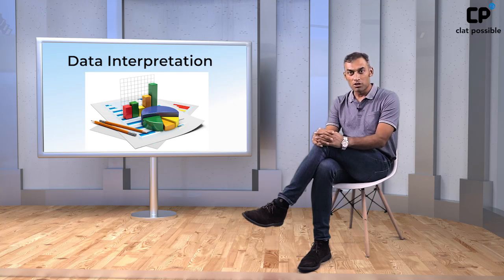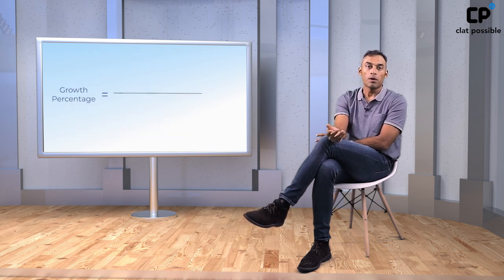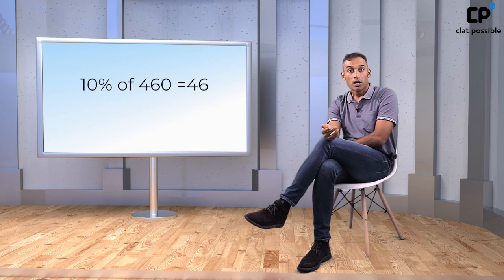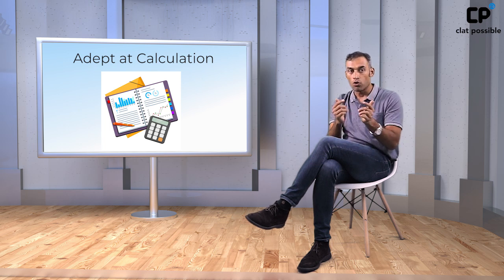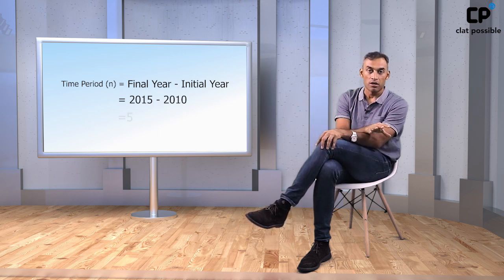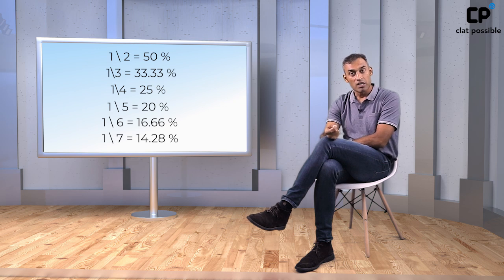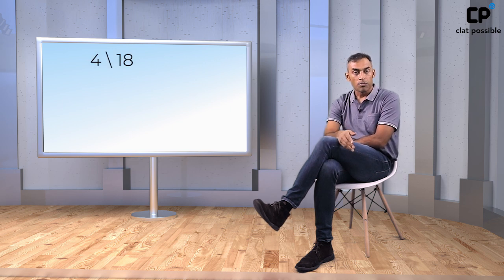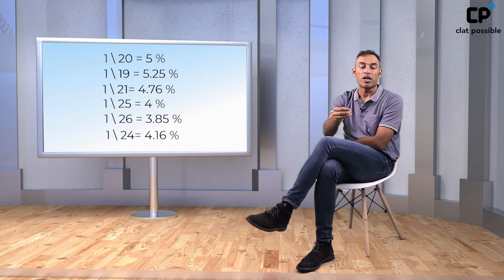Basics of DI in CLAT | Data Interpretation | Clat Possible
Basics of DI in Quantitative section of the CLAT exam. Created by Mr. Satyam Shanker Sahai. View more lessons or practice this subject

In this session you will learn how to Tackle DI the Satyam way. Learn about Table, pie charts, caselets, and bar charts. a must do session for all clat aspirants.

1. Learn at your pace with Best LMS
2. Personalized DOUBT sessions
3. Various course module present as per your need.
4. You can ask doubts in the live class
6. Limited students on each batches.
7. Watch videos on our LMS.